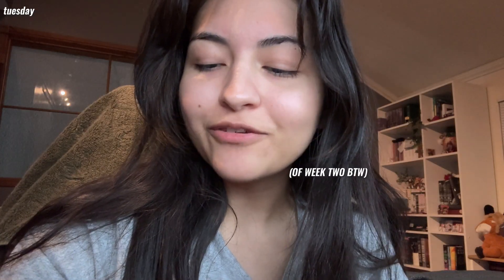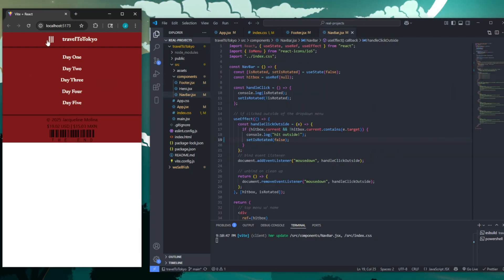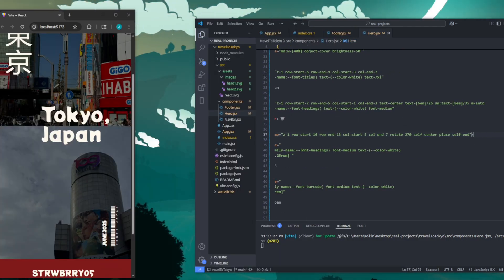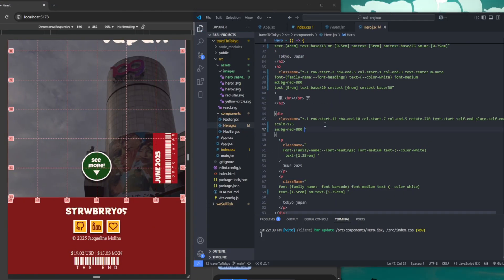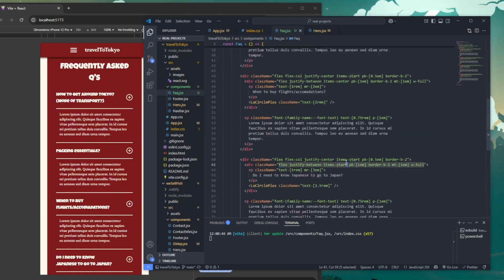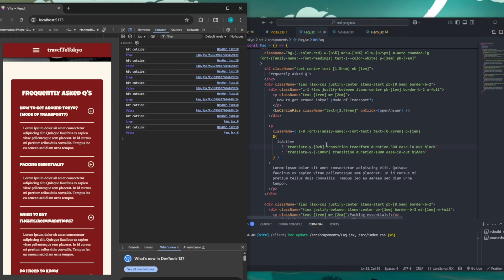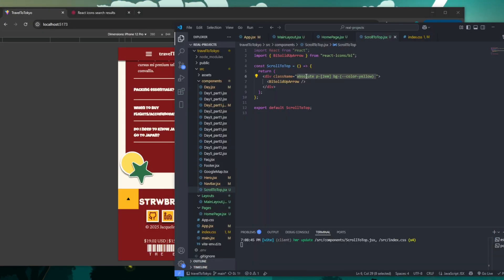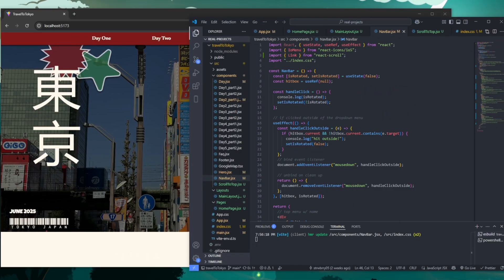coding my own tokyo travel itinerary with REACT (chaos ensues)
another week of me editing the day of (ó﹏ò｡)
i CANT HELP IT i think i have more time than i actually do...

this project turned out saurrrrr cute i love it so much. does it lag when expanding the window size? yeah but who cares thats not the point rn. currently working on project number 3! as of right now i think i can finish two projects this month so im excited,,,,

about me (*ᴗ͈ˬᴗ͈)ꕤ*.ﾟ
how old am i? - 22
where am i from? - LA
why start youtube? - trying to build my self confidence, keep a digital diary of my everyday life to look back on, and find joy in the little things ദ്ദി(ᵔᗜᵔ)

TIMESTAMPS
00:00 intro
00:31 week 1
08:53 week 2
12:12 showcase
13:55 outro